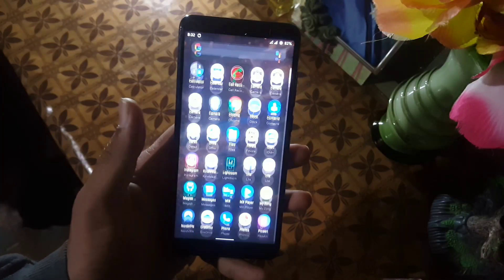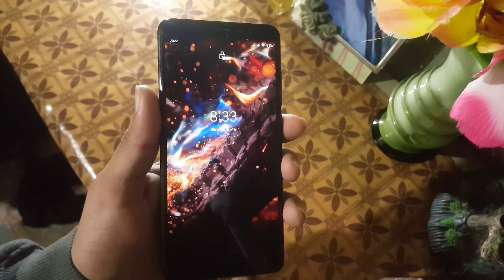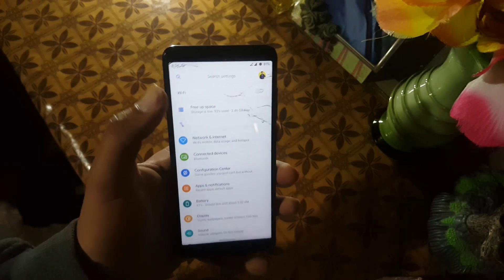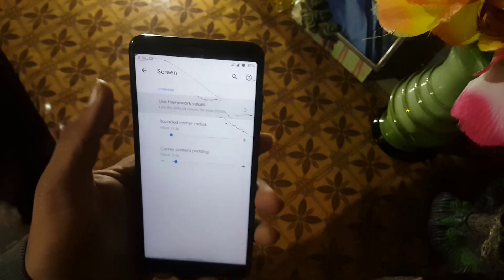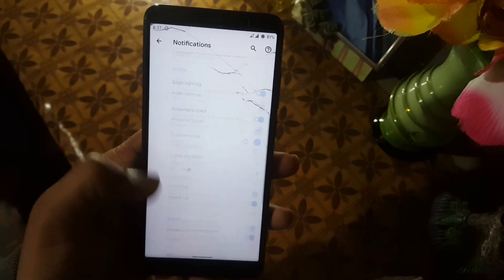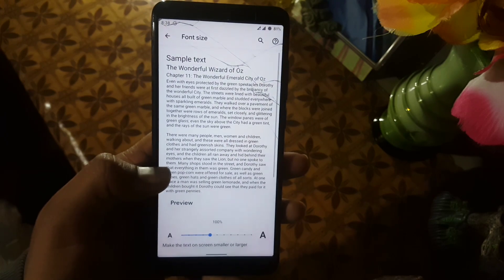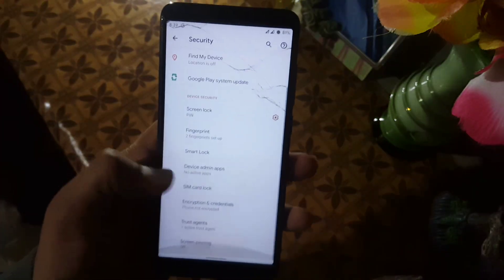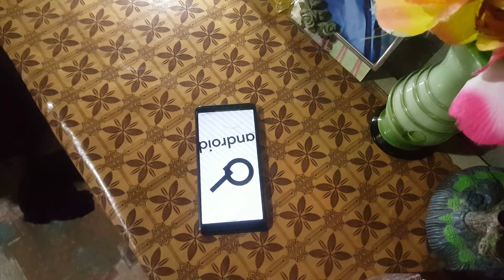Install Havoc OS 3.1 Android 10 on Redmi 5 | Super Stable Rom + Flame GApps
Information
Xiaomi Redmi 5 (Rosy)
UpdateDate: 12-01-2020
Device: Xiaomi Redmi 5 (Rosy)
Maintainer: @Sukrut4778
Android Version : 10
Status : Super stable
Bugs : no bugs